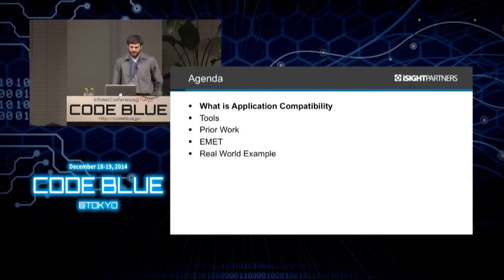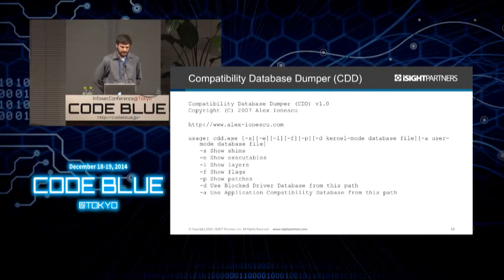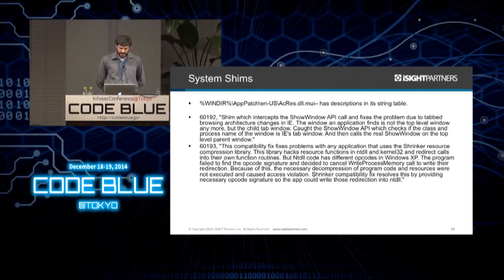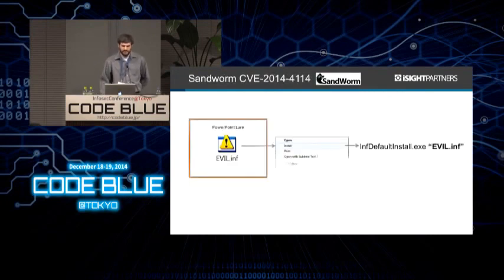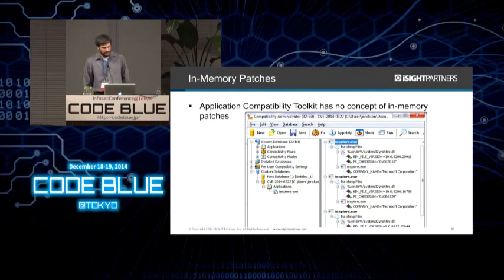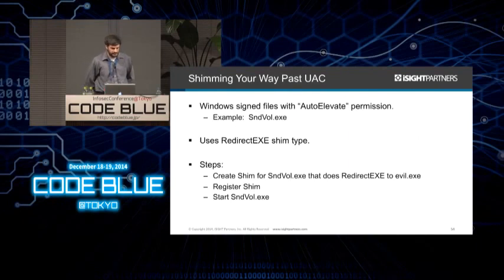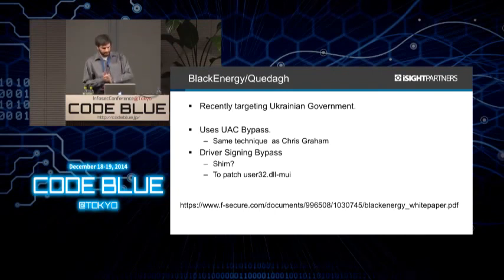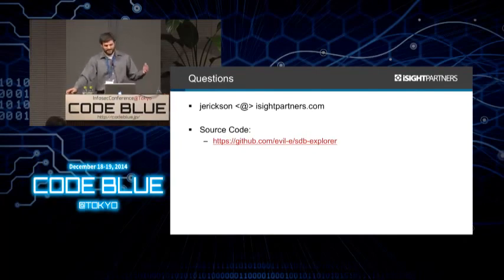CB14 The active use and exploitation of Microsoft s Application Compatibility Framework